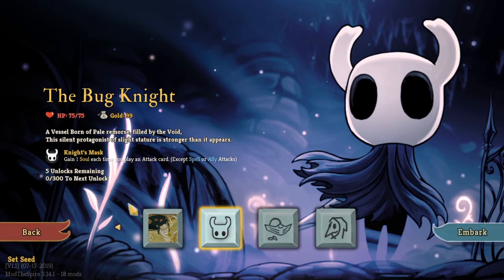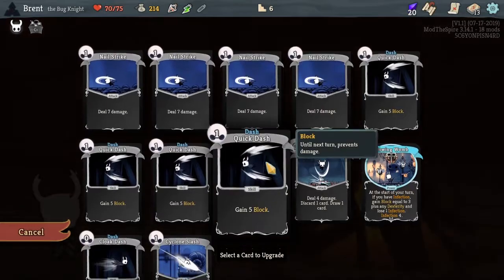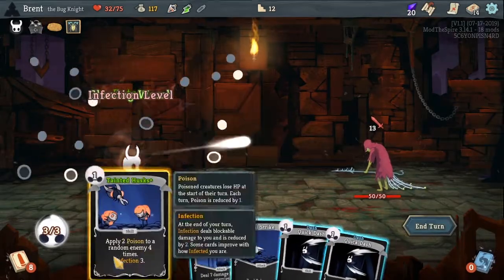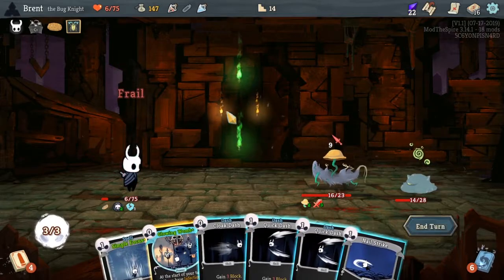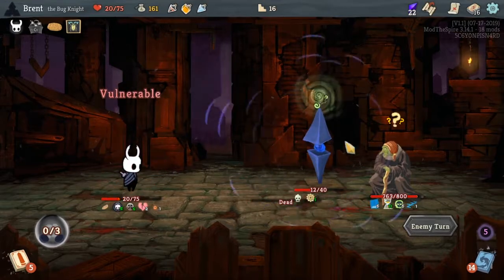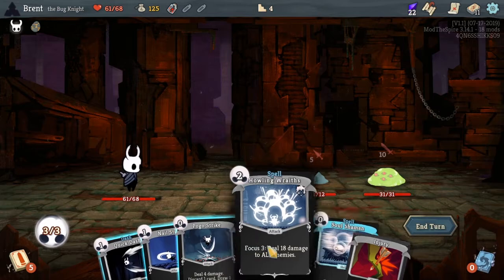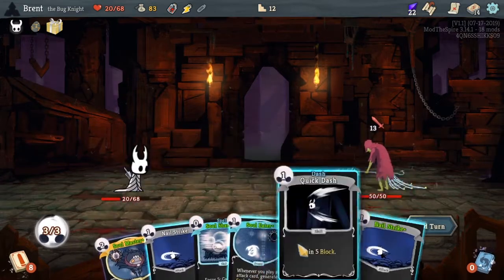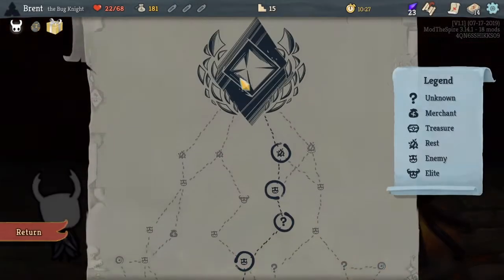Let's Play Slay the Spire Modded Eps.15 "Bug Knight"